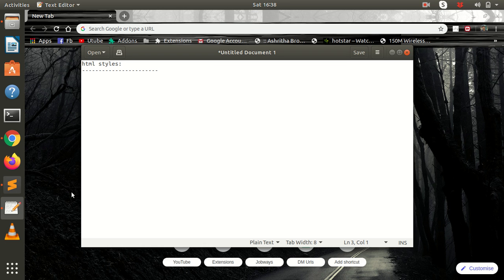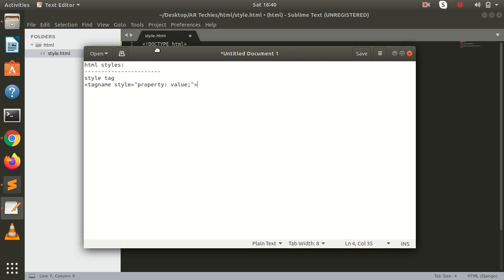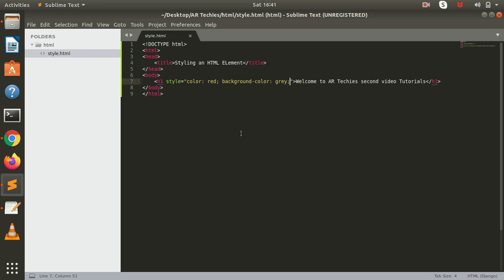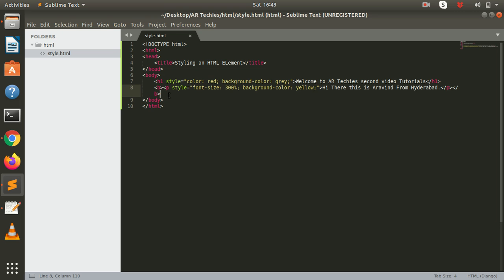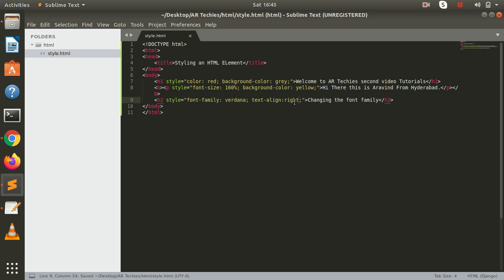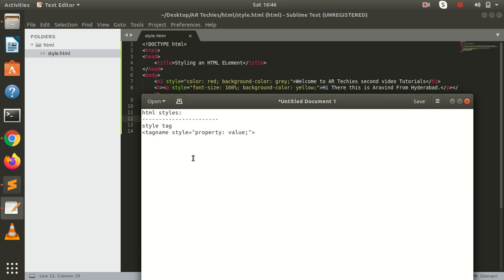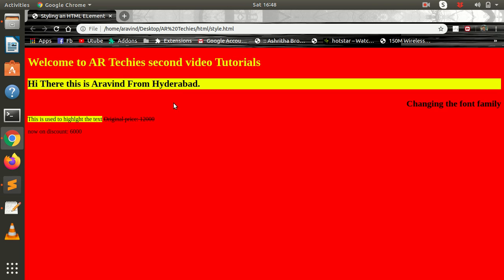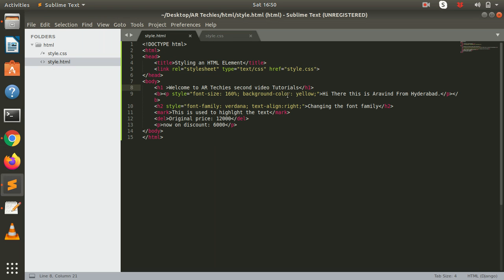HTML STYLES || FONT SIZE || ALLIGNMENT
Hi friends, Welcome to AR Techies, In this video we have covered on HTML Styles like Text-align, font-size, font-family, color of the text andbckground-colors, brief explanation on internal and external css.